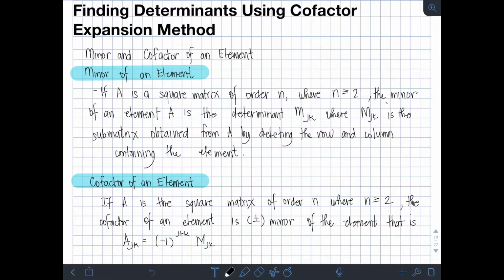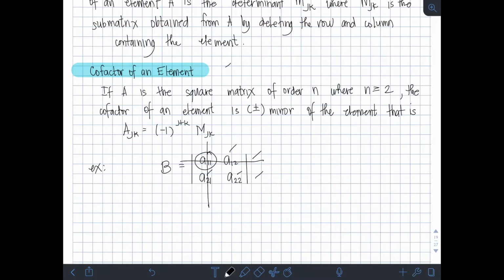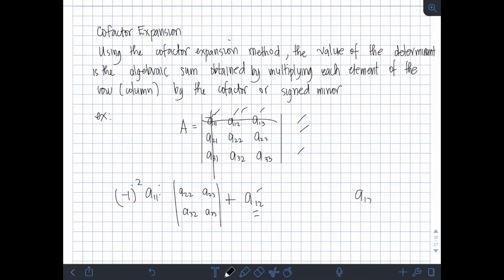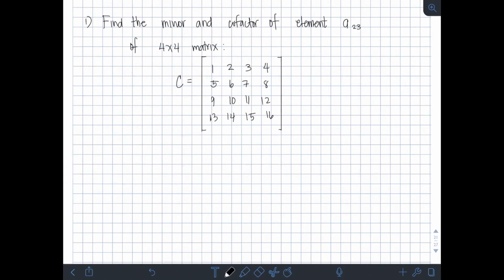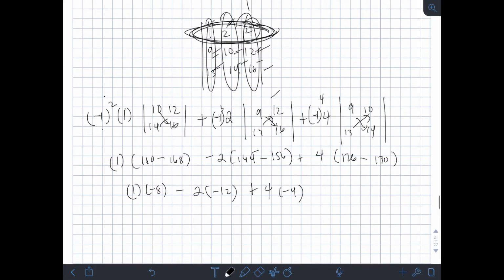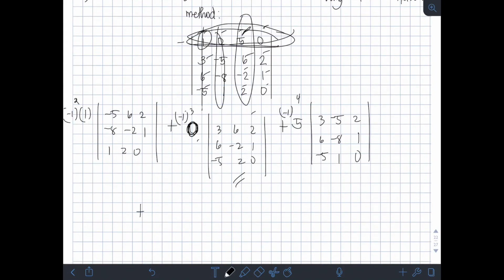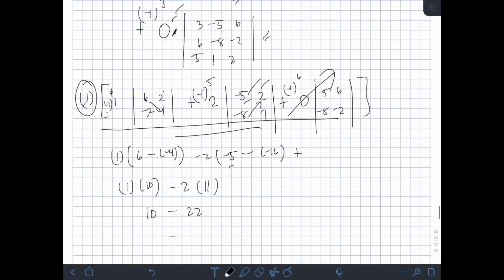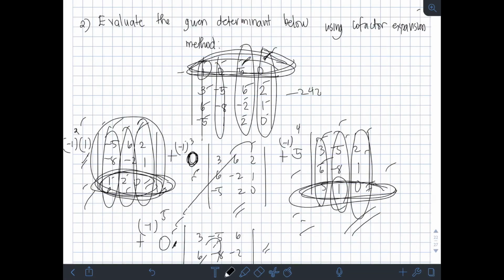Finding Determinants Using Cofactor Expansion Method (Tagalog/Filipino Math)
Hi guys! This video discusses how to find the determinants using Cofactor Expansion Method. We will also discuss how to find the minor and cofactor of an element of a matrix. We will solve several examples on how to find the determinants of matrix using cofactor expansion method. Happy learning and enjoy watching!